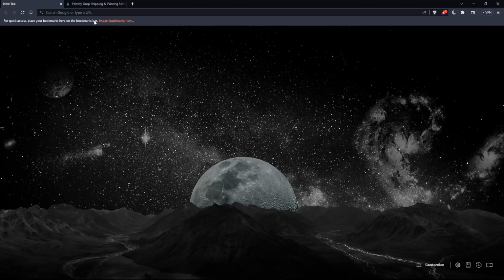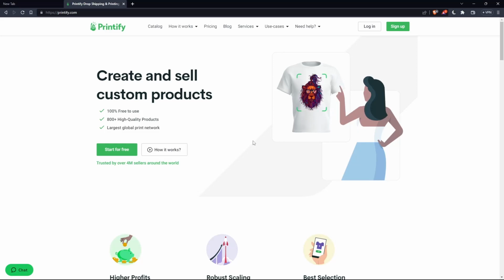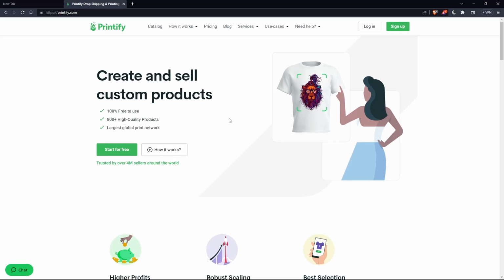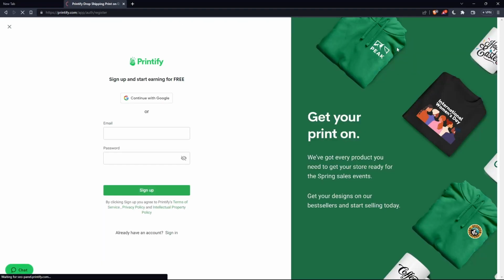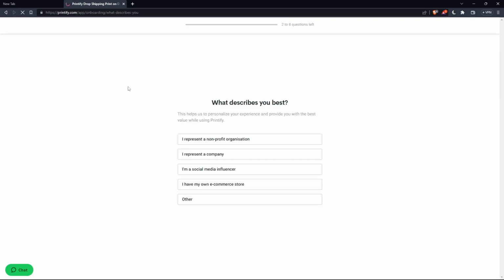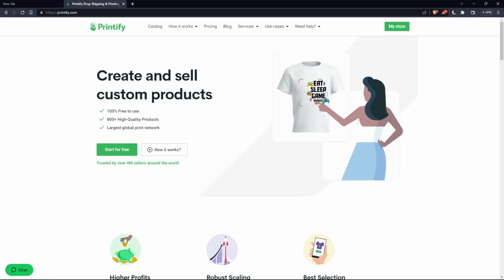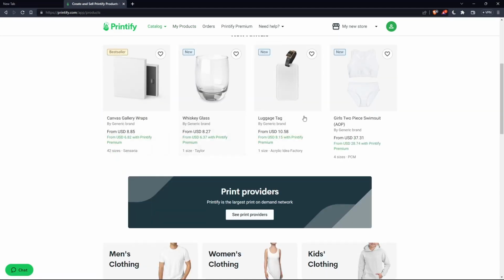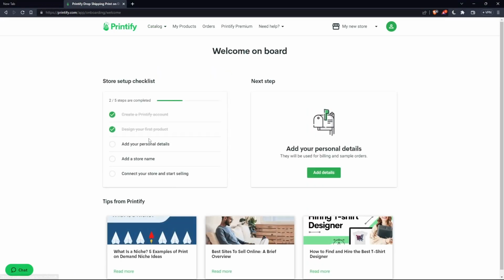How To Sell Printify Tutorial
Today we talk about sell on printify,printify,printify tutorial,make money online